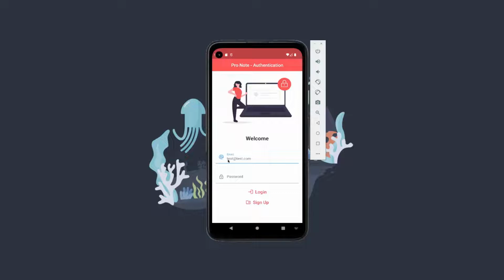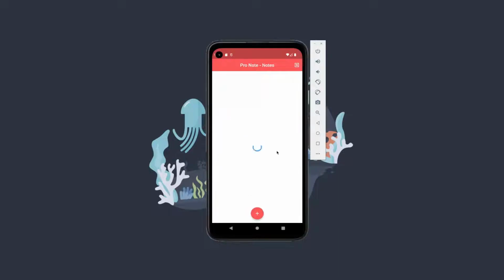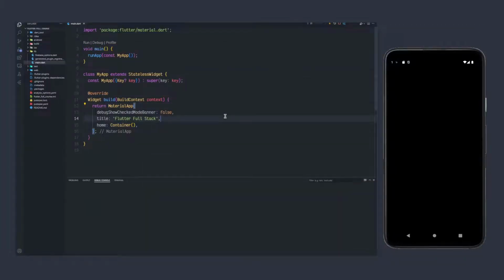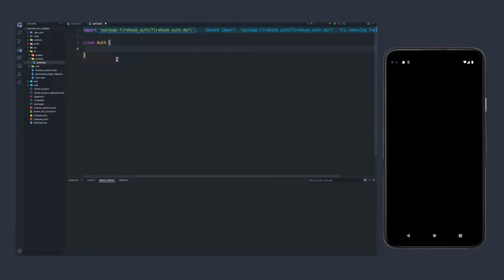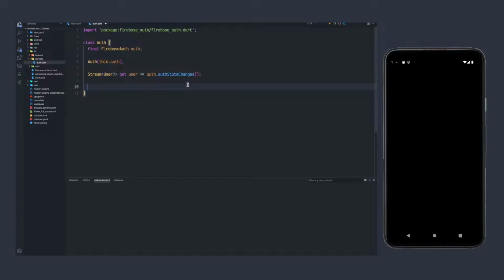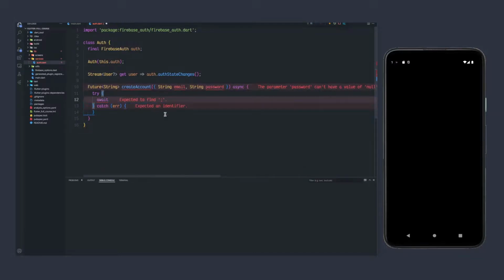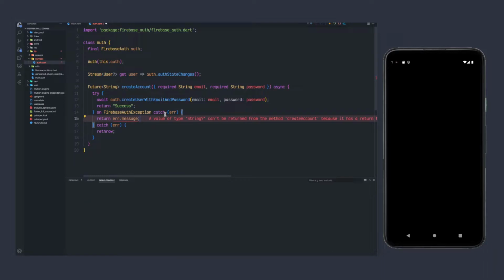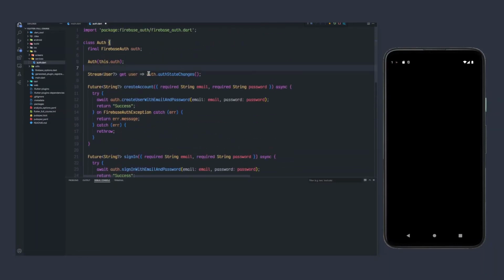Flutter Firebase Course - (Video 2) -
Hey guys,

In this video I will be teaching you how to create an authentication service with firebase which we will use in our UI which is made in flutter. This video is going to be in 2 parts. This is part 1.